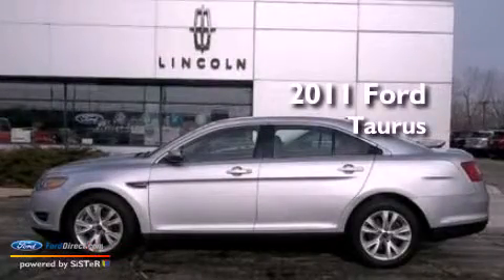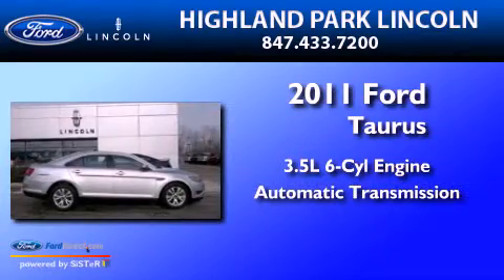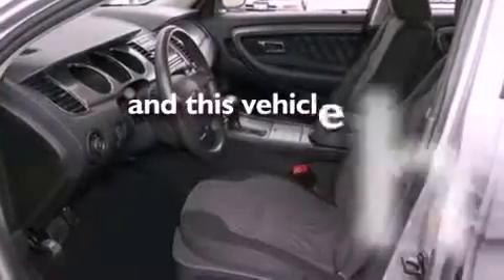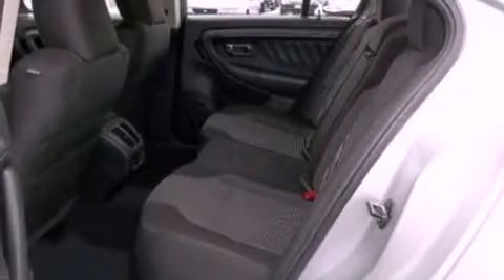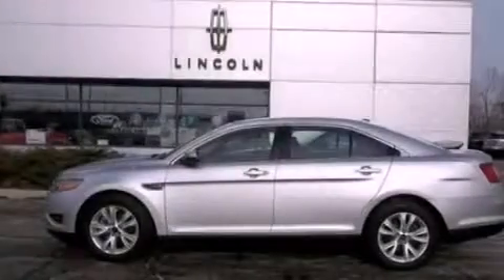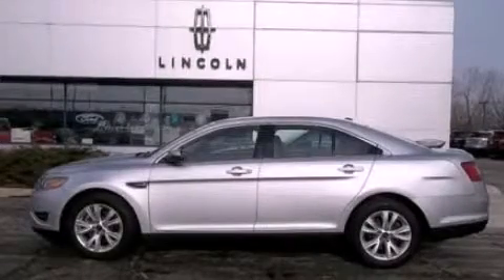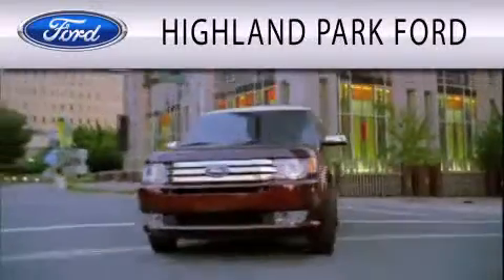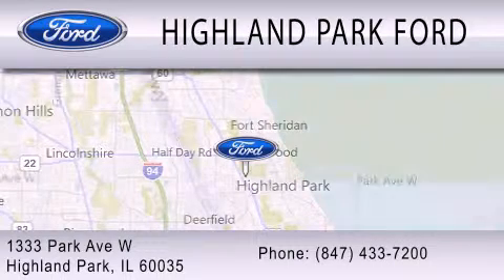2011 Ford Taurus Highland Park IL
Year : 2011
 Make : Ford
 Model : Taurus
 Engine : 3.5L V6 24V MPFI DOHC
 Trans . : 6-SPEED AUTOMATIC
 Exterior : INGOT SILVER METALLIC
 Miles : 17,501
 Interior : CHARCOAL BLACK
 Stock : 33676